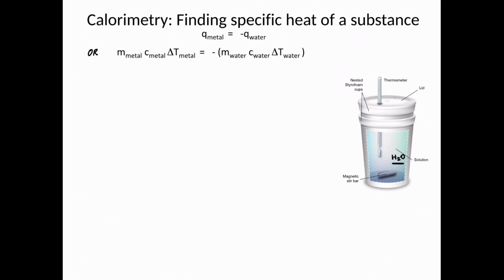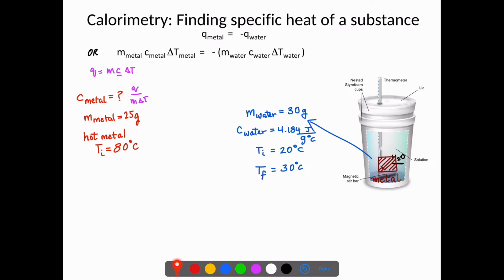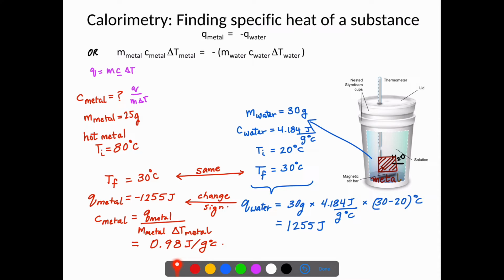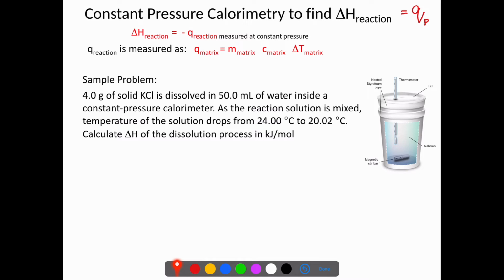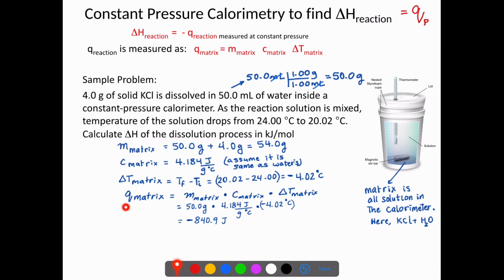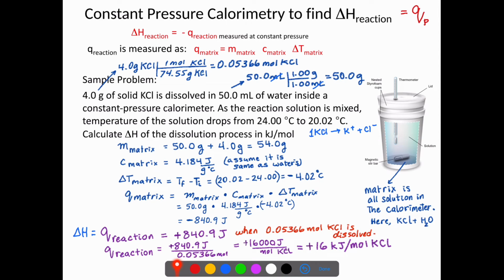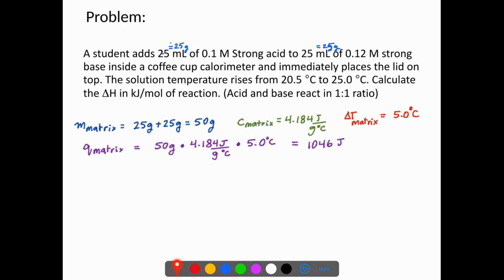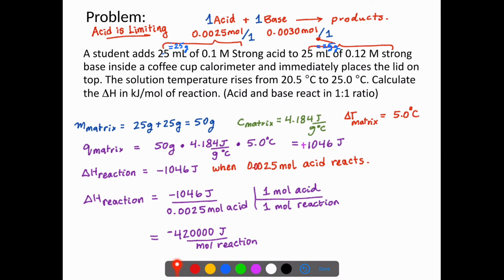constant pressure calorimetry